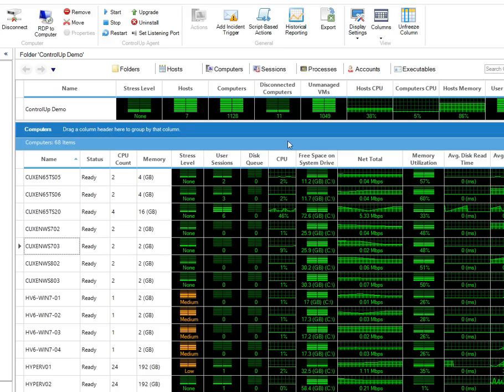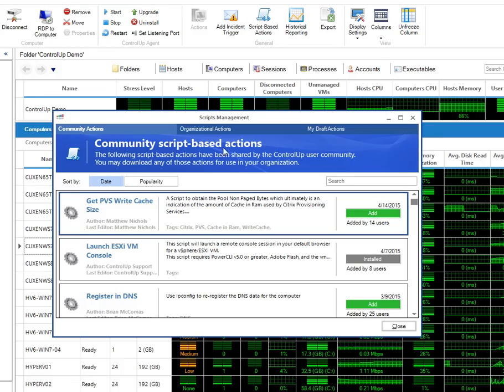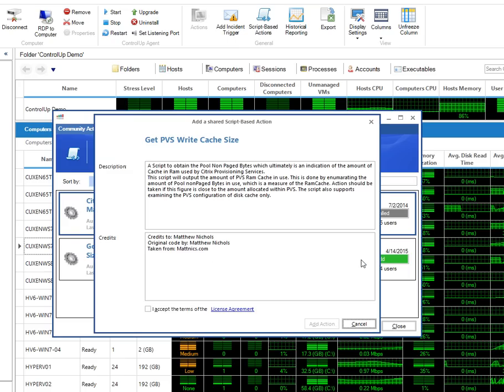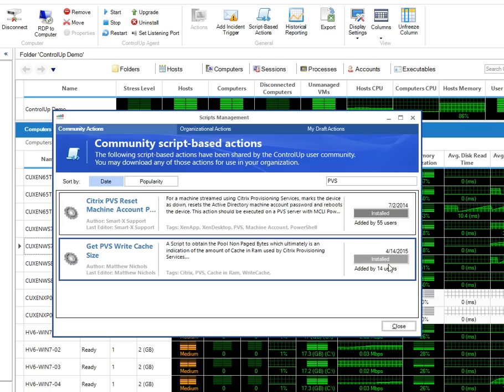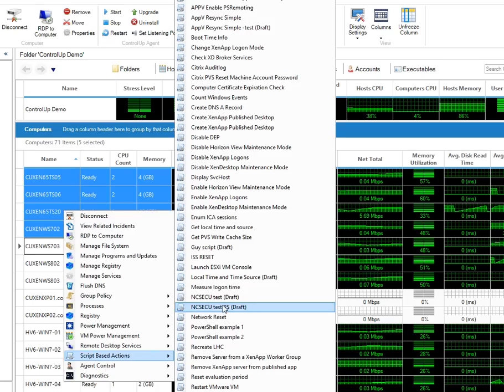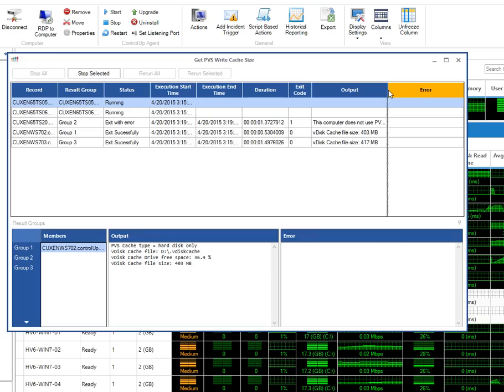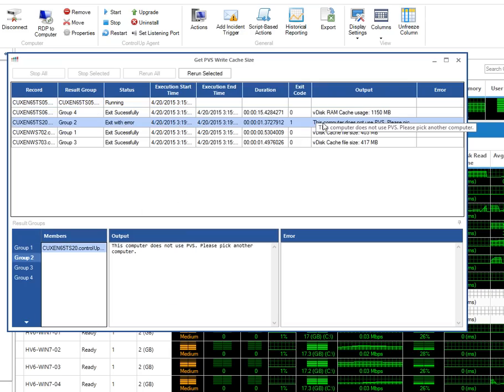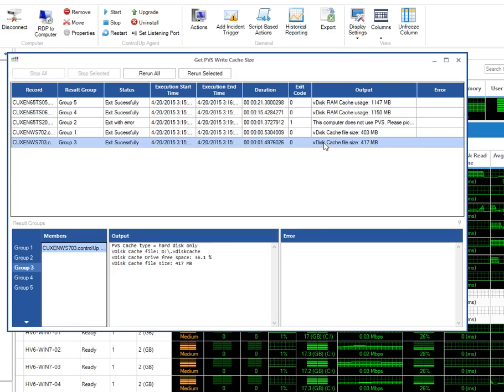Monitoring Citrix PVS Cache in RAM Size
In this video we show you how to use a Script Based Action within ControlUp to monitor the amount of RAM used in order to create a typical usage baseline.